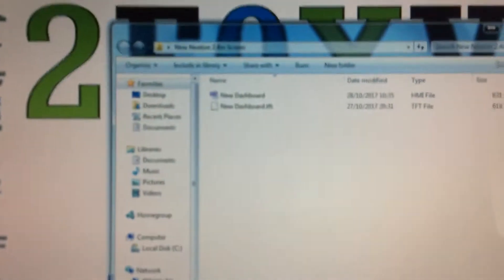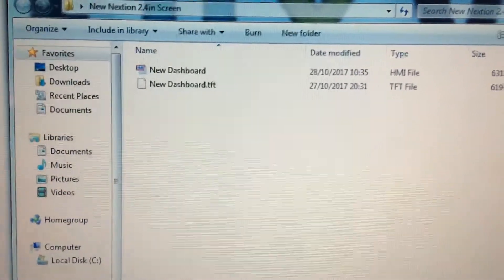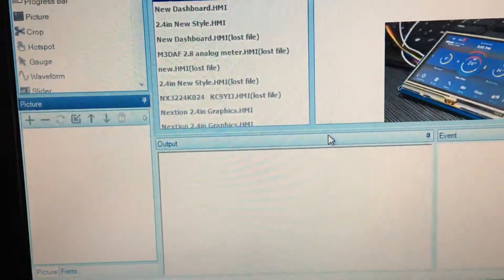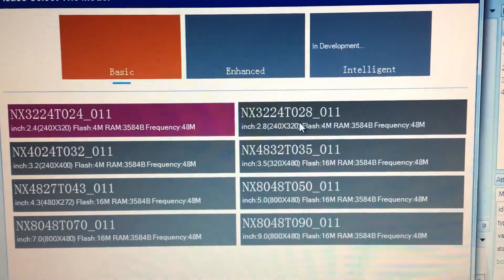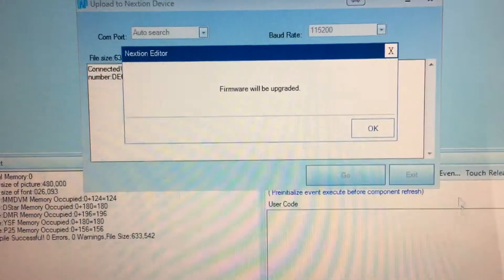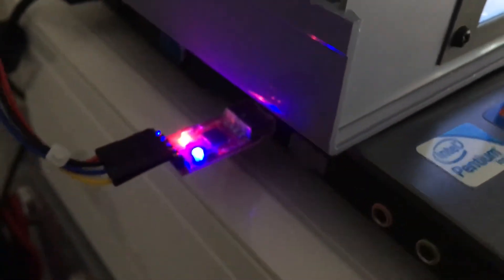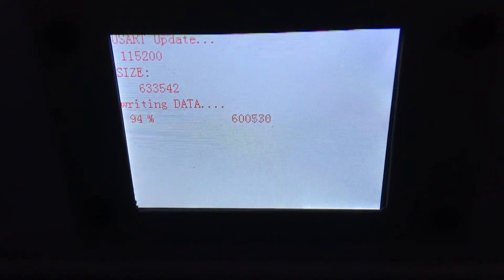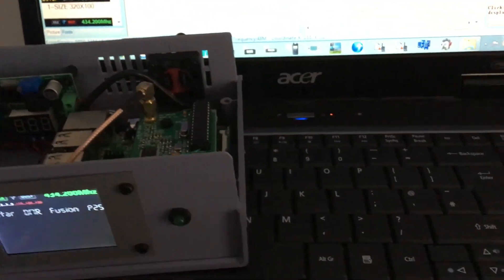Loading graphics onto a Nextion screen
A short video explaining how to load a graphics file onto a nextion screen. The way I am showing, is by using a usb to TTL converter. You can also load the tft file onto a clean formatted card (FAT32) then power up the screen with 5volts.